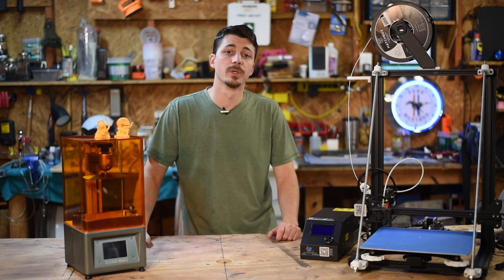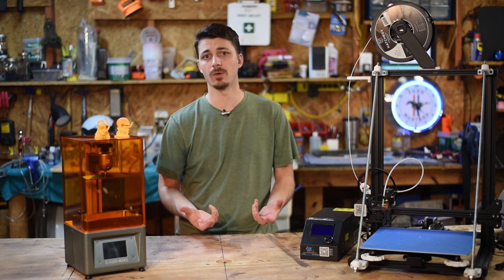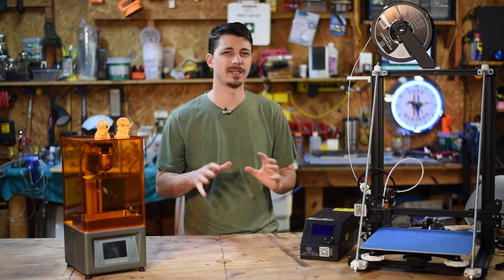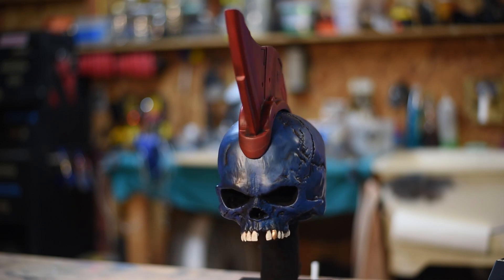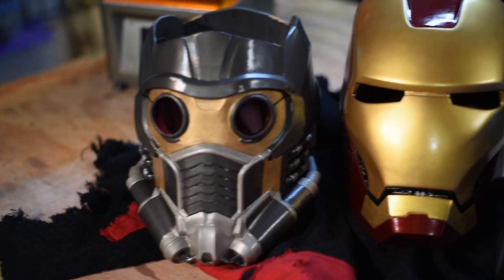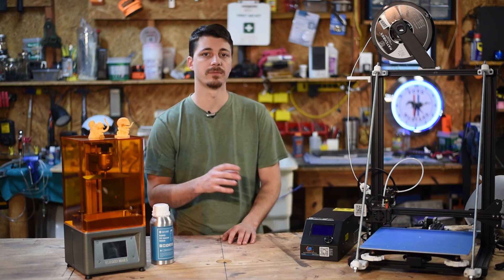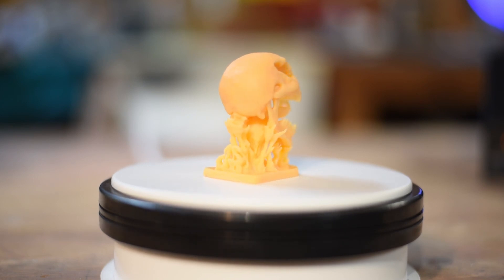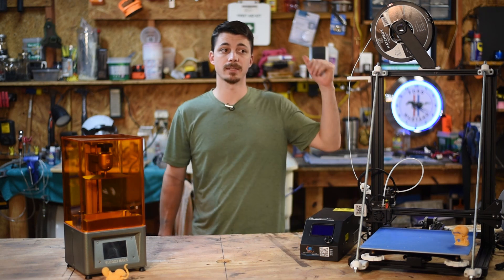3D Printer FDM vs SLA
In this video i go over some differences and common things related to FDM and SLA printers. I also show off some of my work on both types of printers.